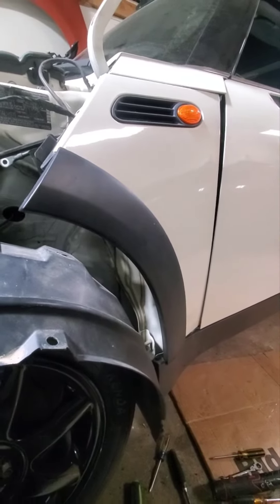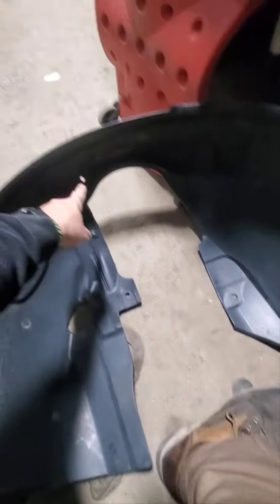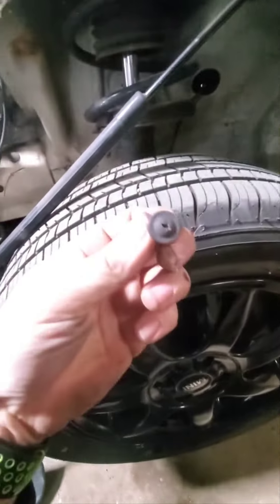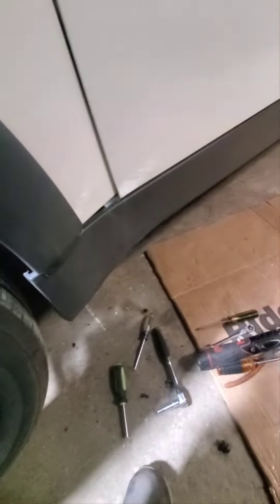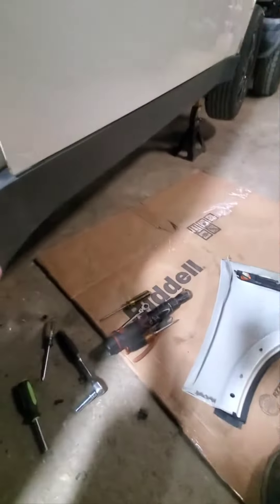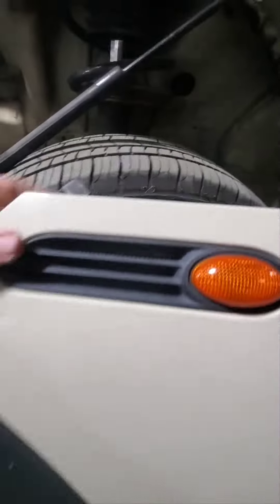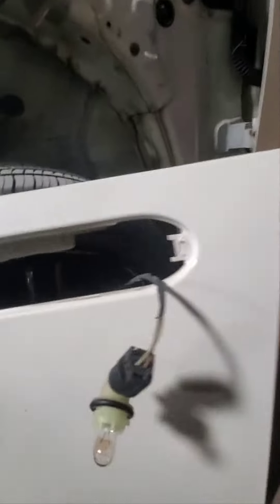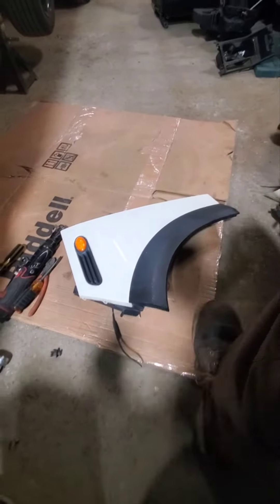02 03 04 05 06 Mini Cooper Side Front Fender Remove Removal 2002 2003 2004 2005 2006 Take Off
Tools Needed 10mm with extensions. T25 Torx, Phillips Head, Flat Head